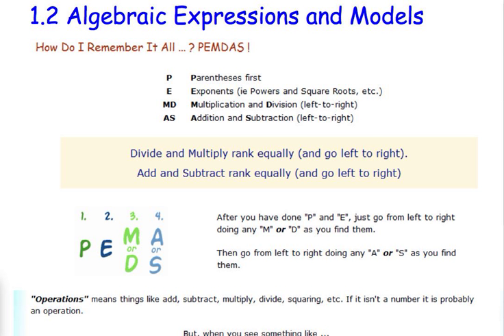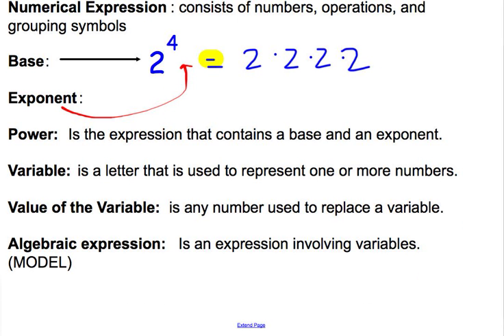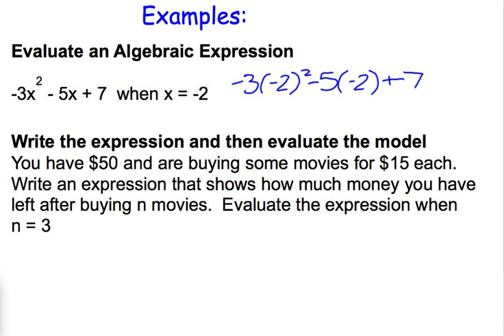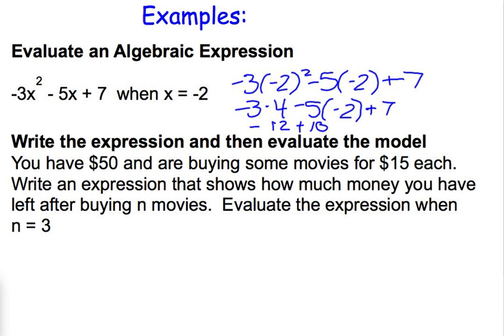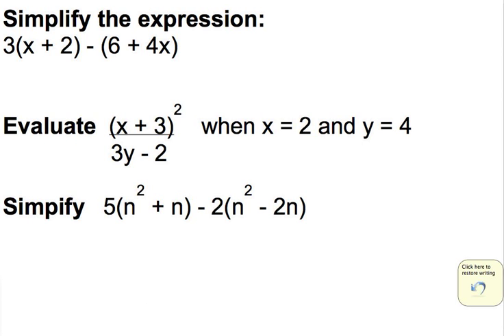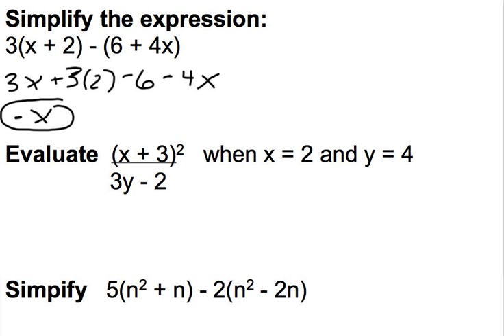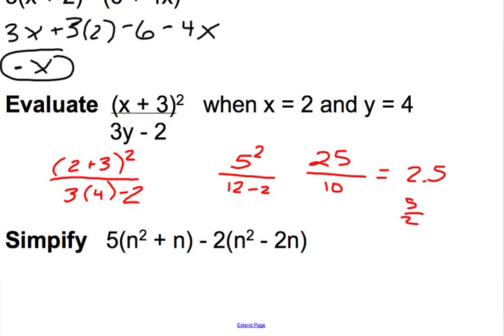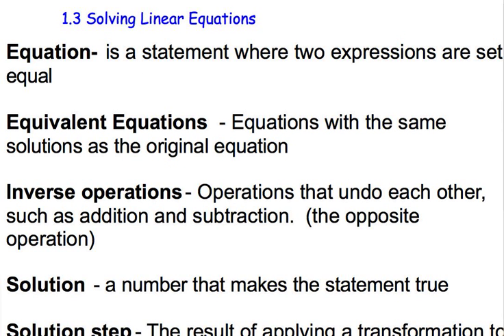Alg 2 1 2 Expressions